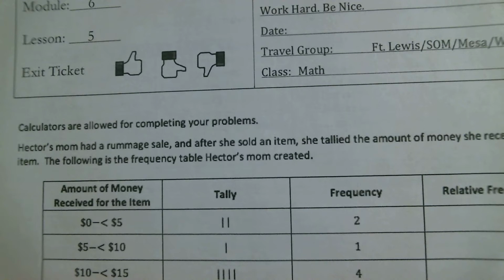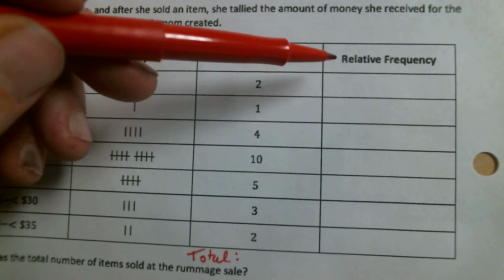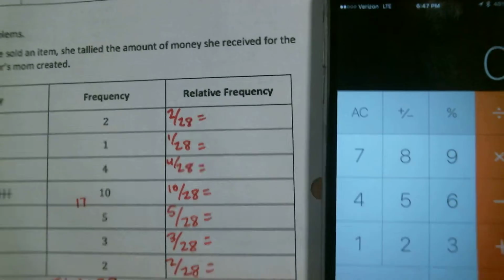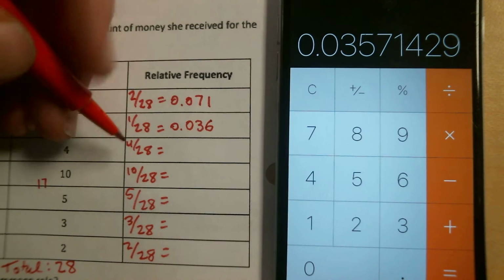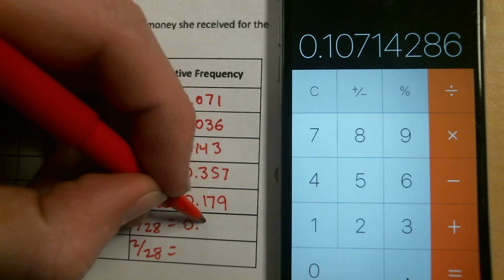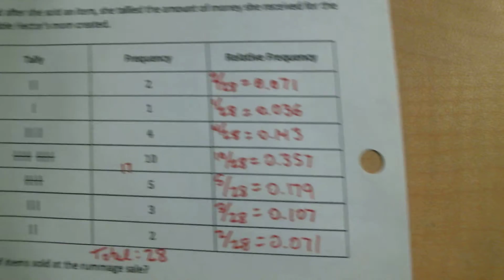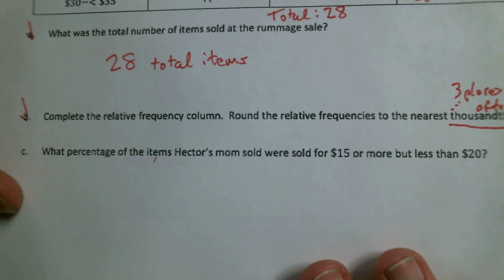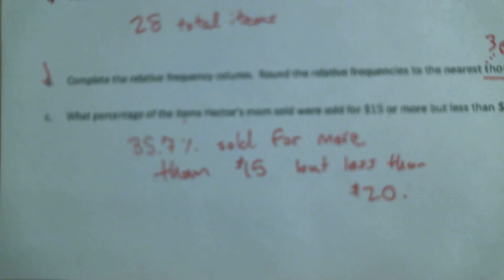Module 6, Lesson 5 ET correction